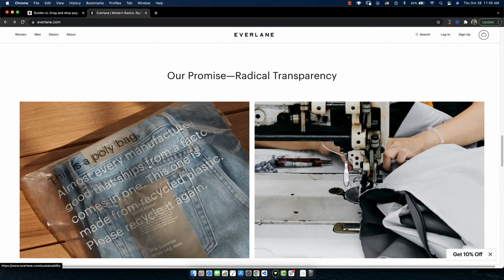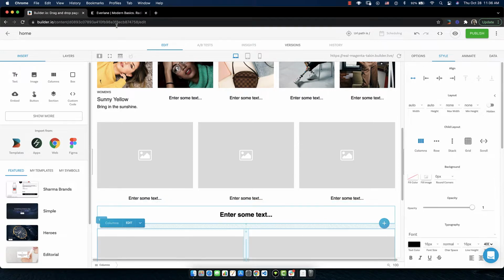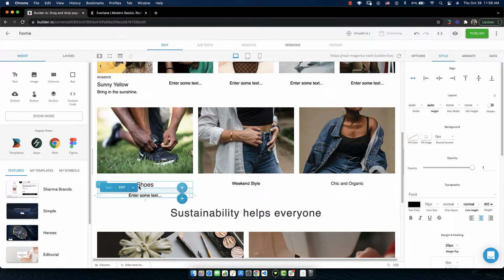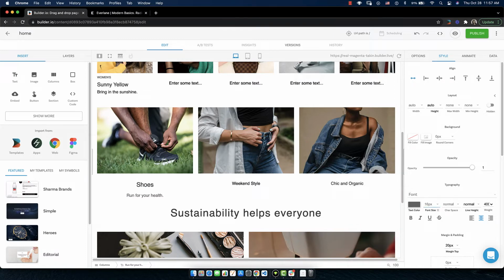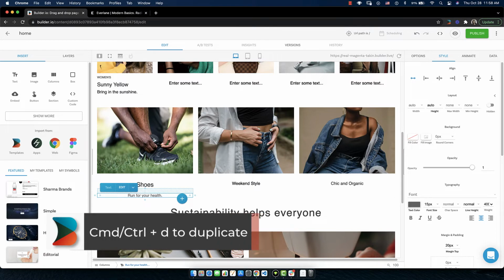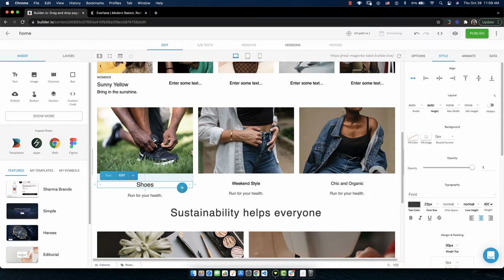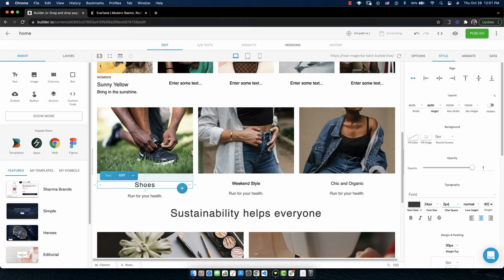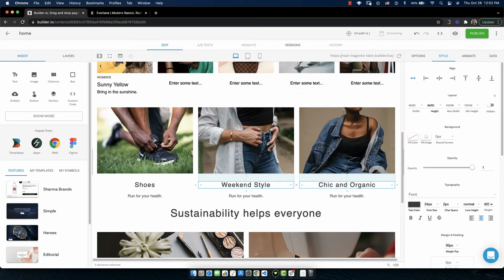Getting Started Step 3